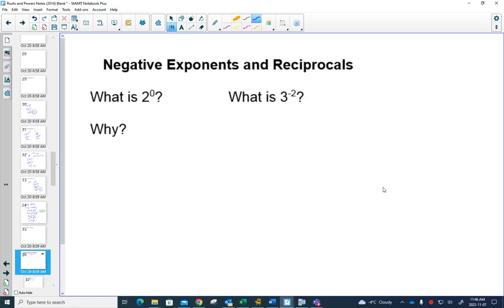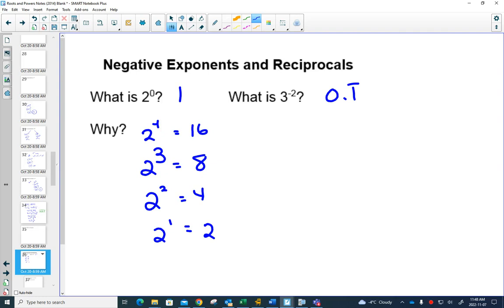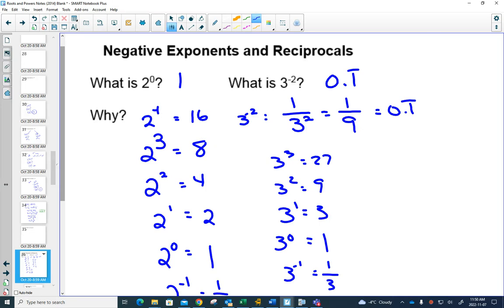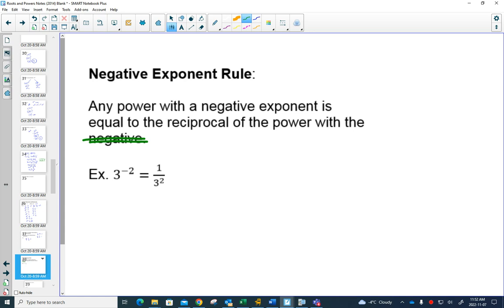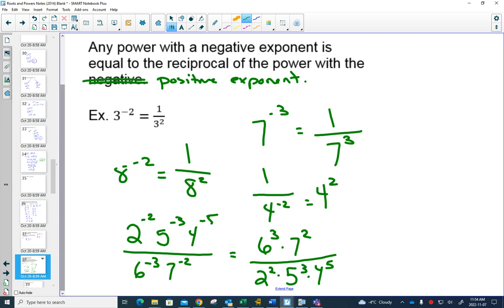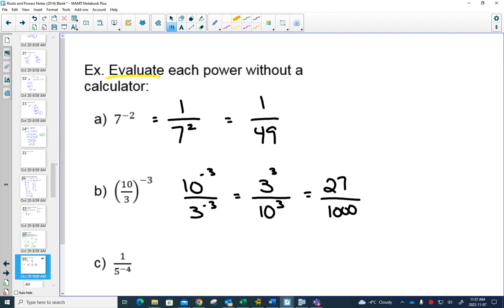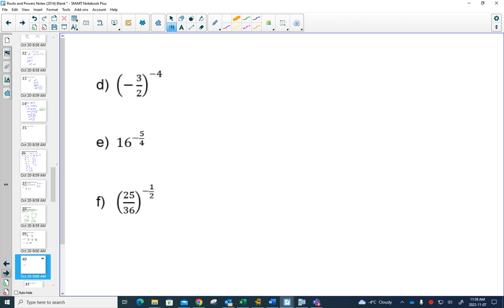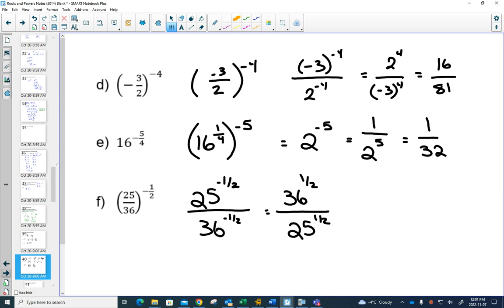20SPA Negative Exponent Laws